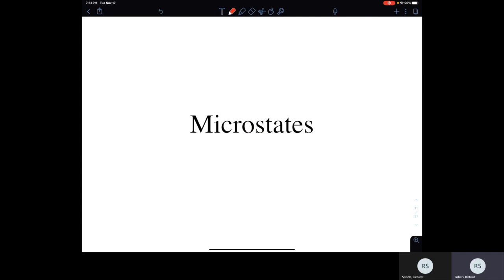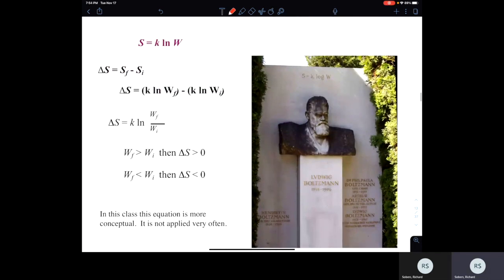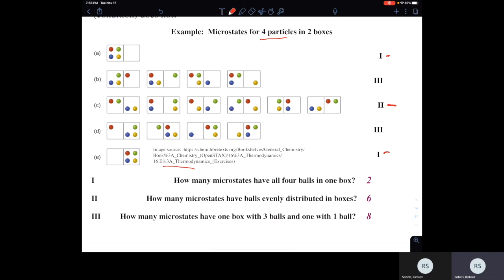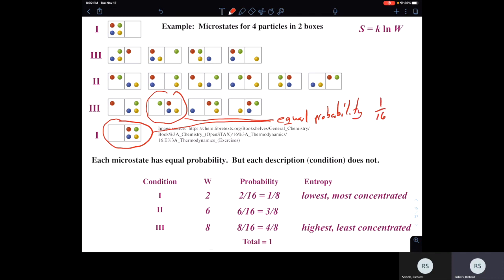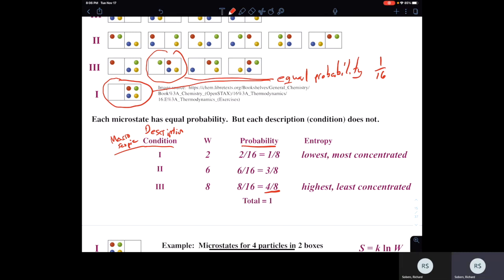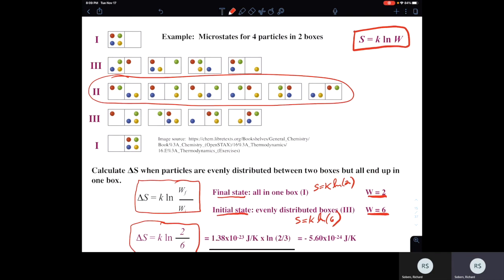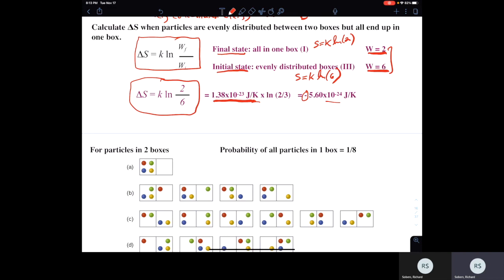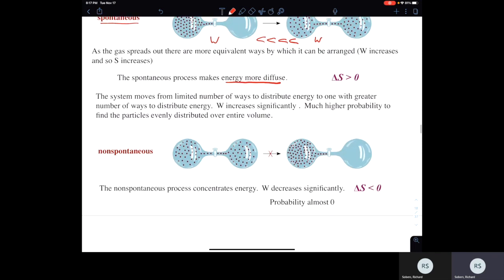Microstates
This video is about Thermo I Microstates